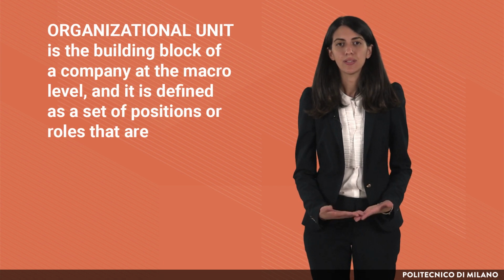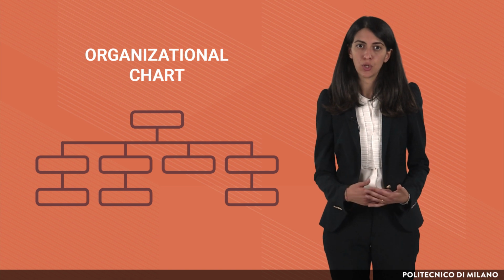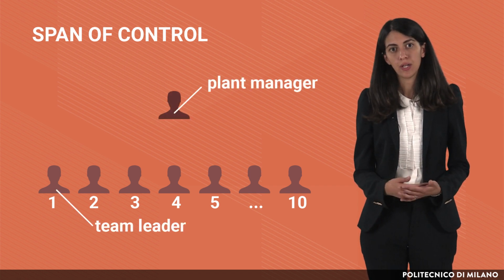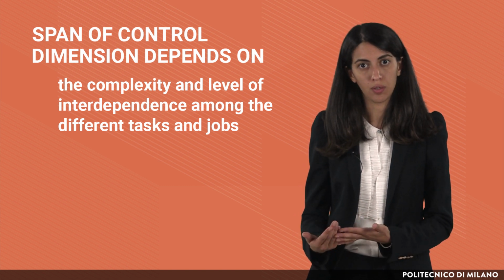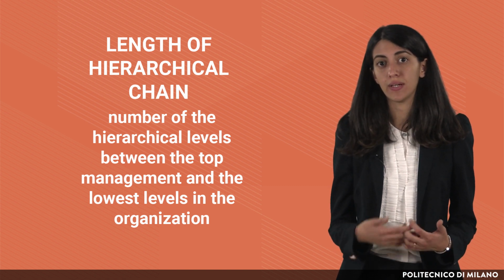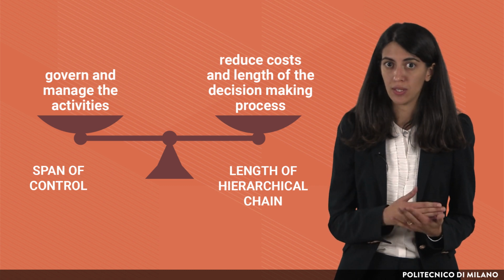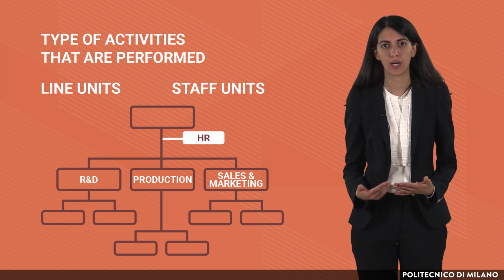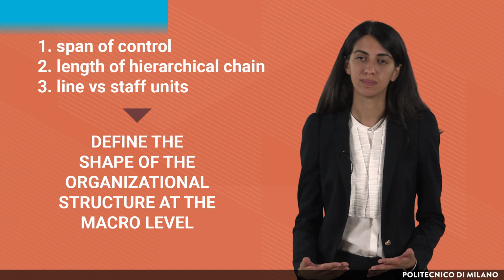Hierarchy, span of control and line staff (Filomena Canterino)